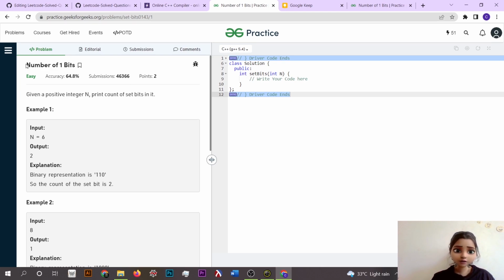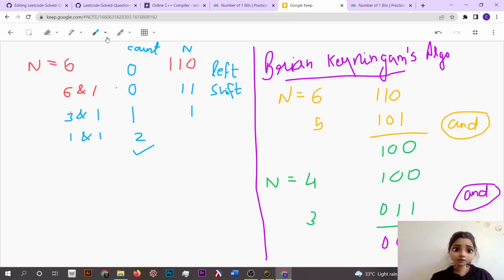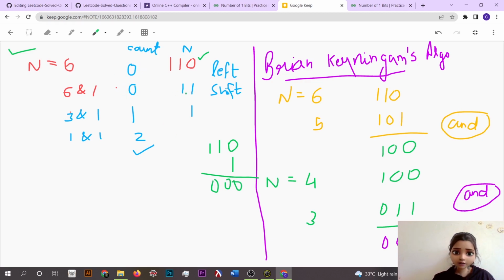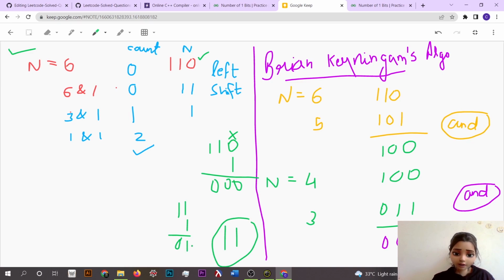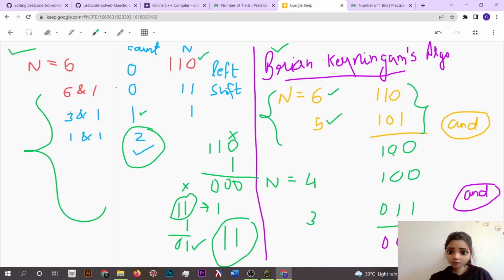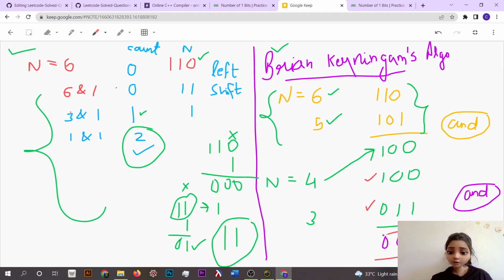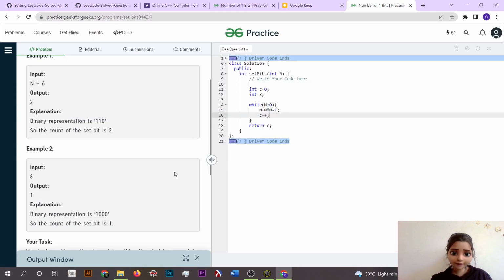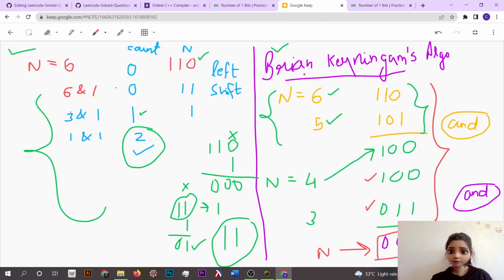Number of 1 Bits C++ || GFG Problem in CPP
Important - I am actually doing right shift here!
                     By mistake I had written left shift there.

Zlozie Code